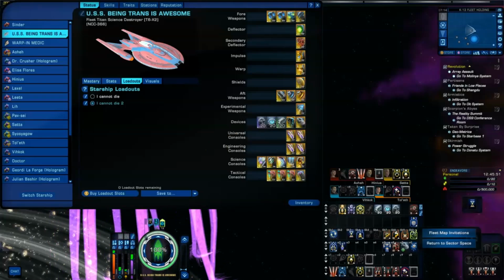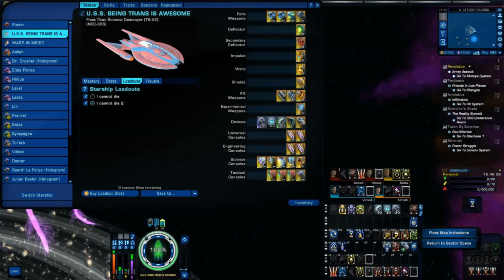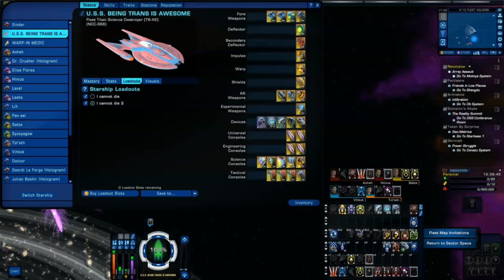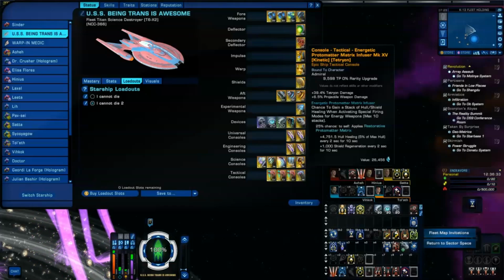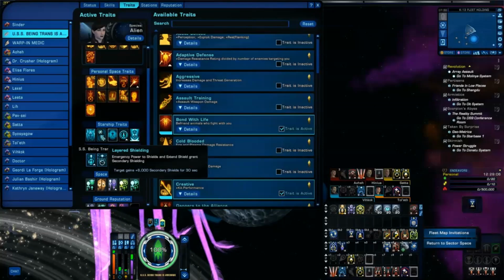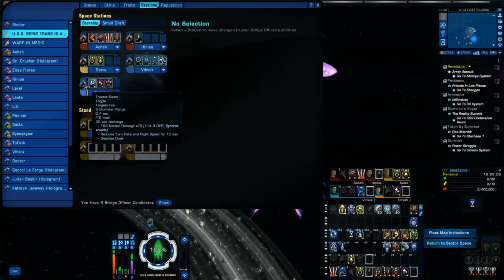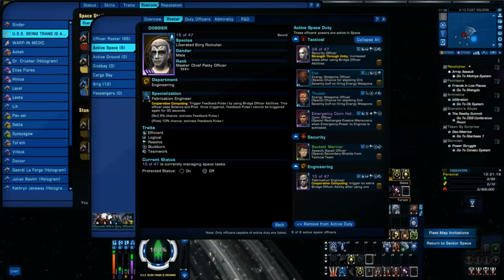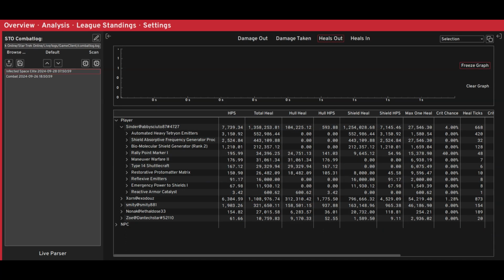Secondary Shield Build Ft Fleet Titan Science Destroyer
Secondary Shields are an often overlooked feature in Star Trek Online. So, like any sane and normal person would do, I took that fact and made an abomination out of it. In pink, of course.

Or join the Continuum Discord for other content creators like myself!